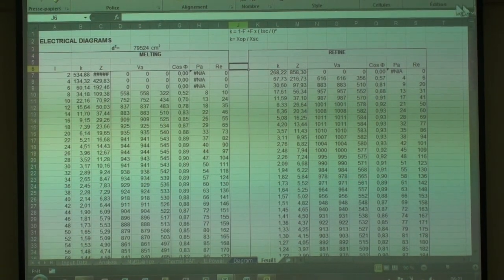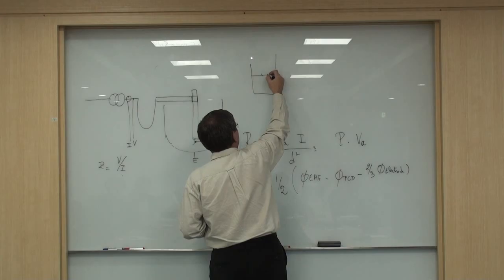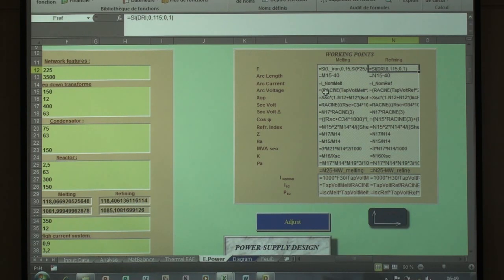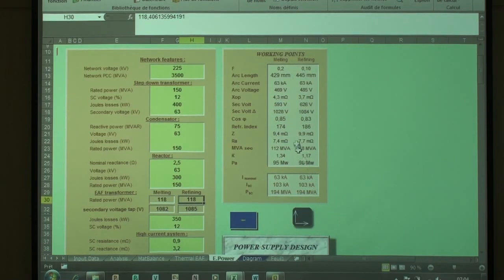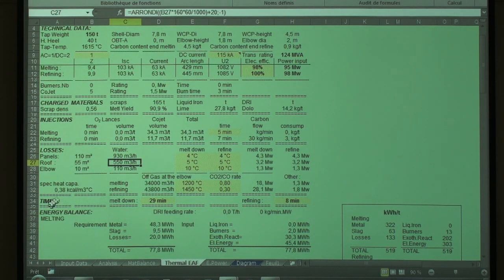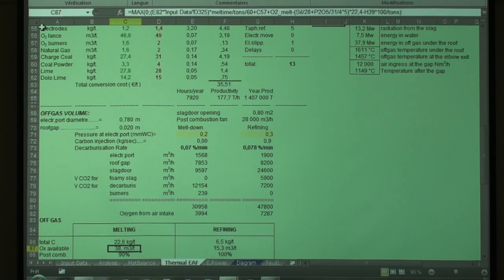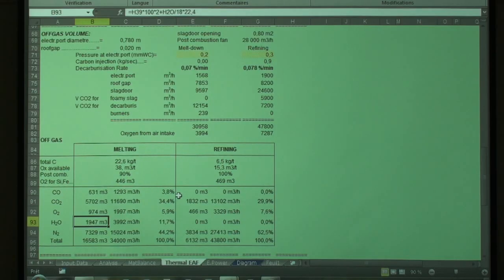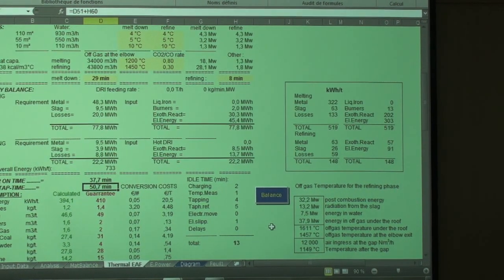20101207142034 강의 7 Thermal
EAF Process Model 강의 7